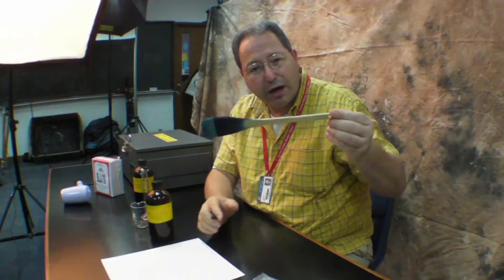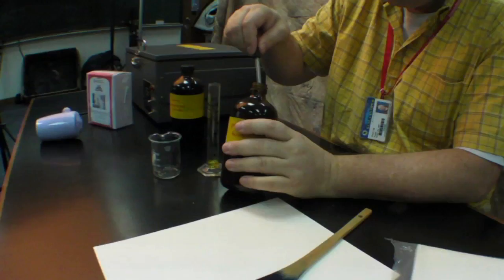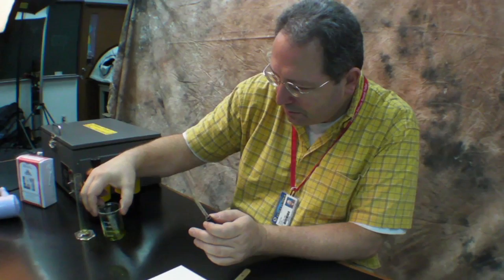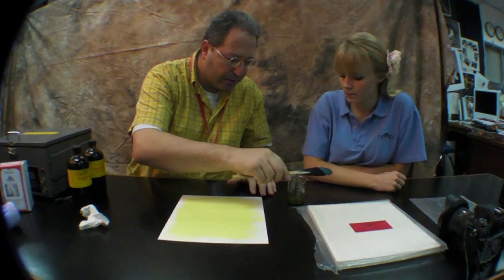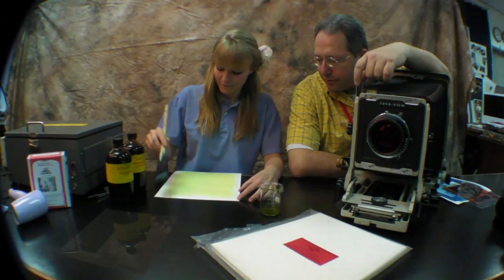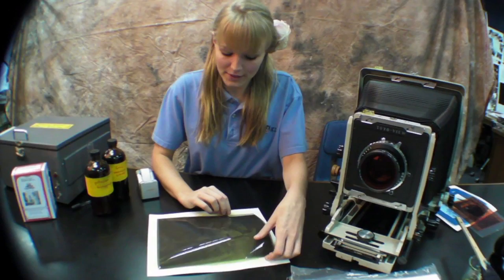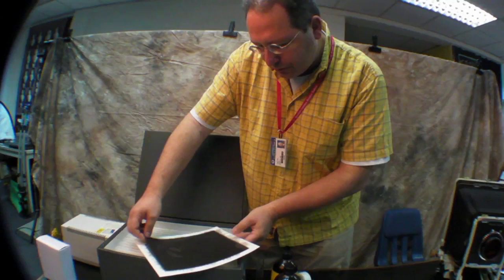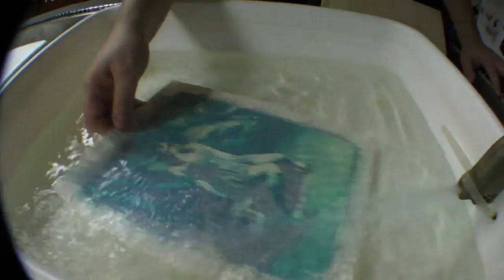Making Cyanotypes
This old process is one of the most accessable alternative imaging processes, is lots of fun, and can be done with digital or analogue originals.